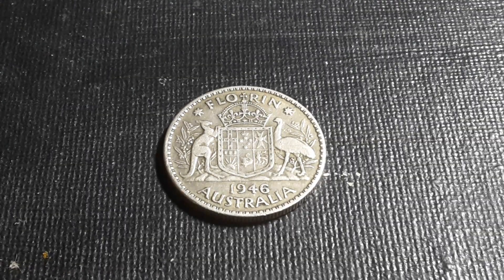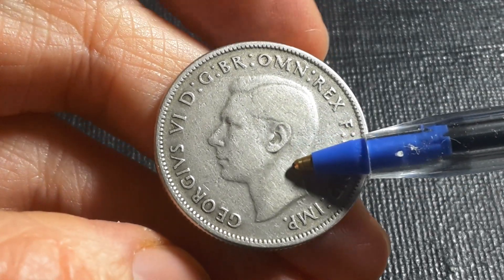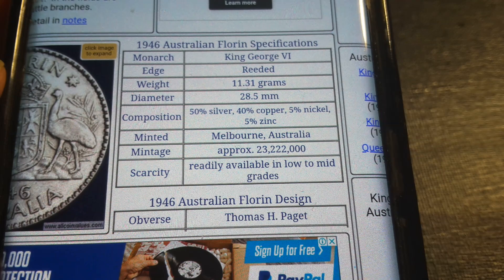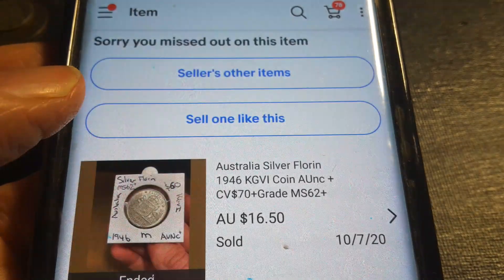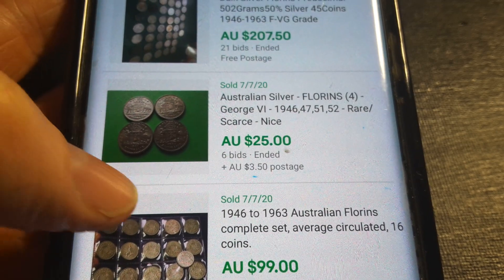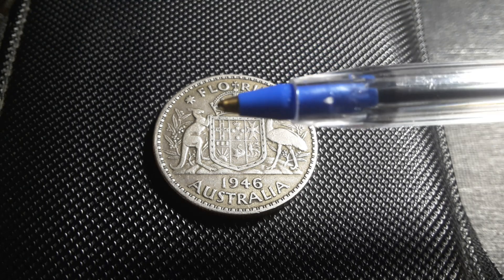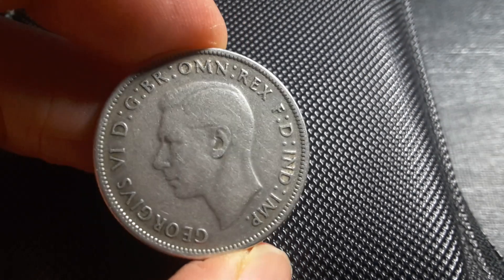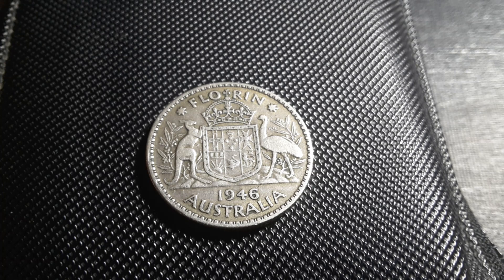Australia 1946 Florin Varieties and Values